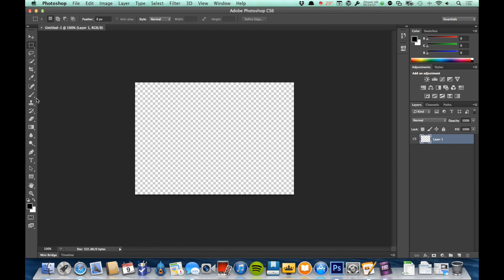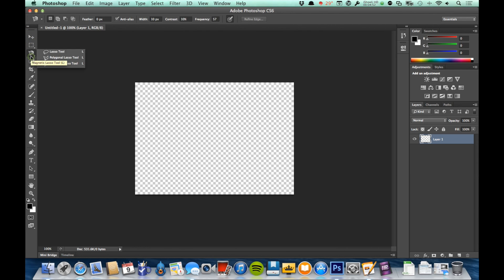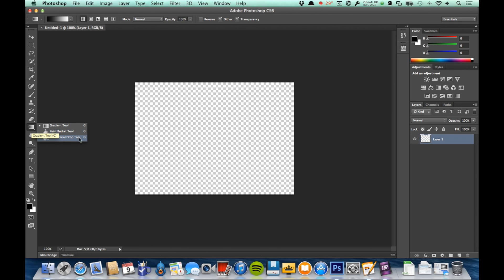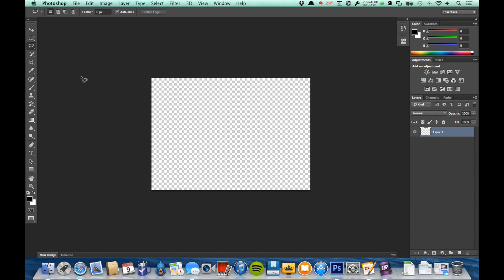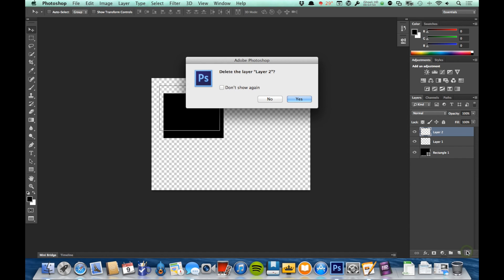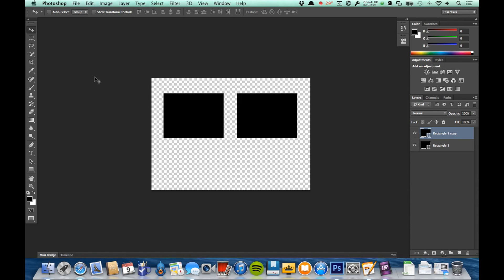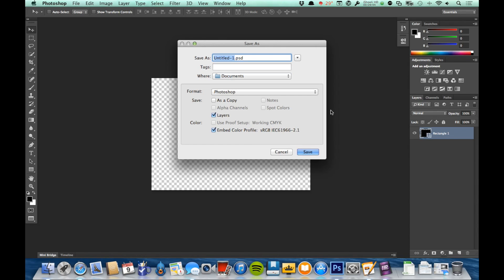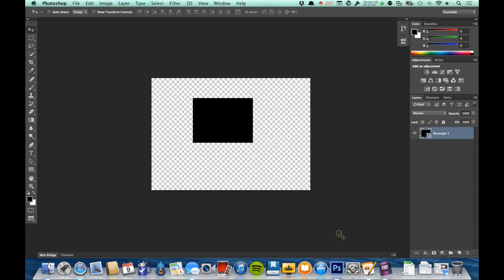DES104 Video 2: Photoshop Interface & Basics 2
Photoshop Interface & Basics 2